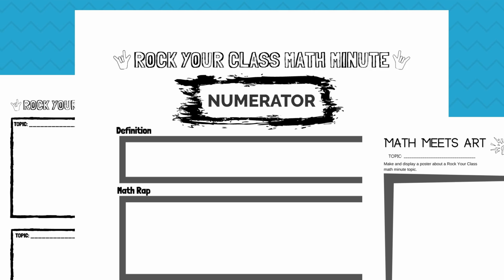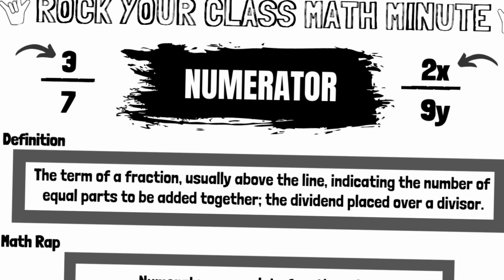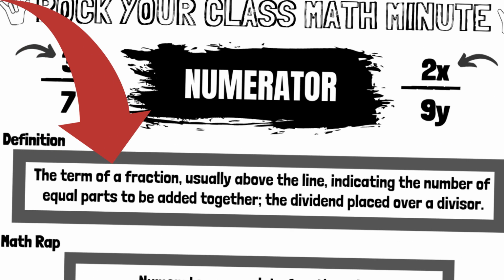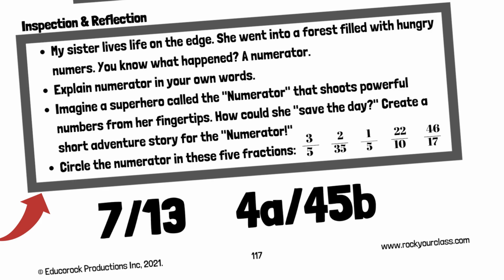NUMERATOR - Rock Your Class Math Minute Video